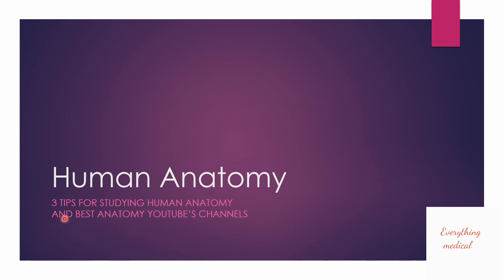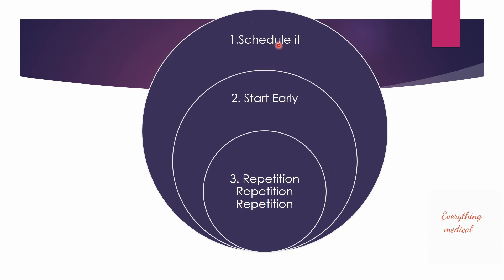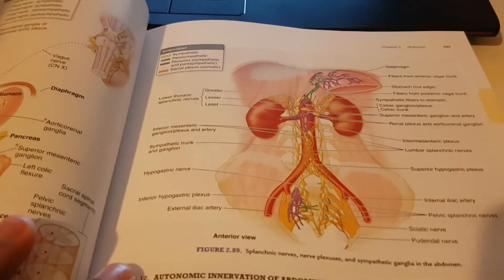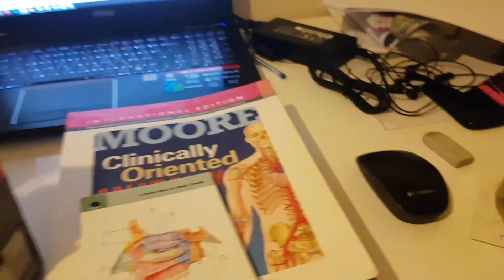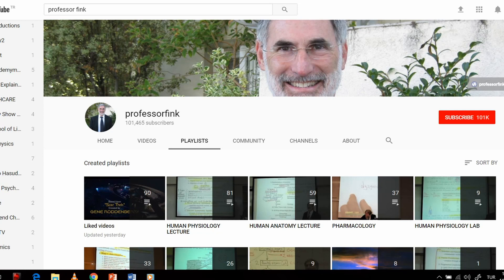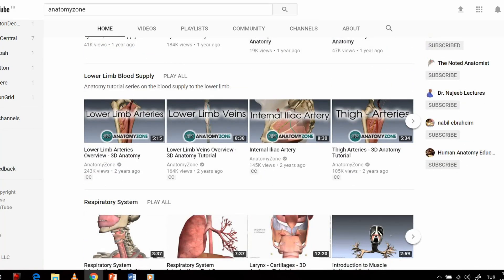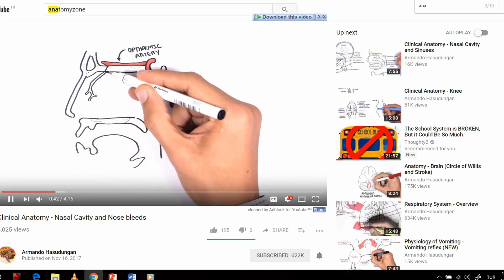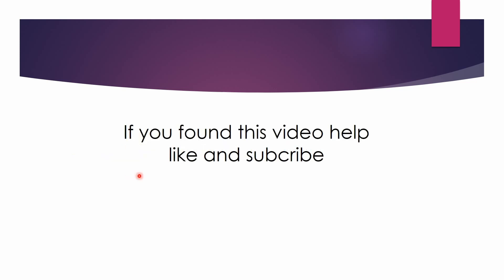Tips for studying anatomy and best anatomy youtube channels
links to the mentioned channels

Referances